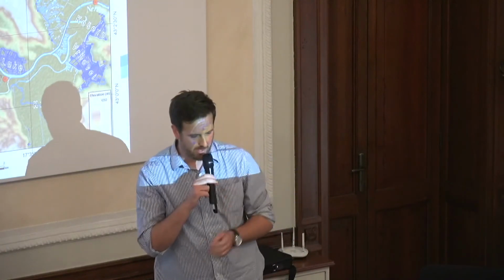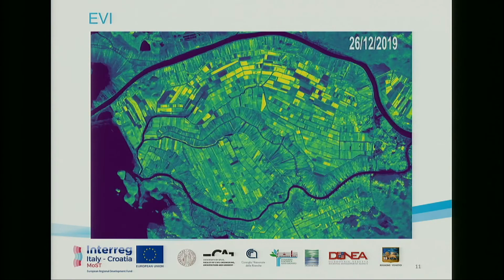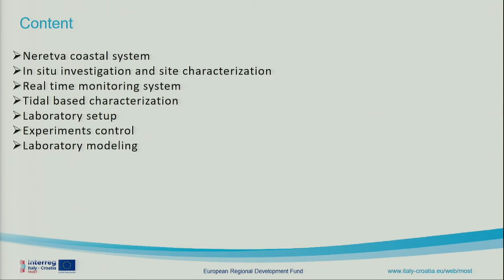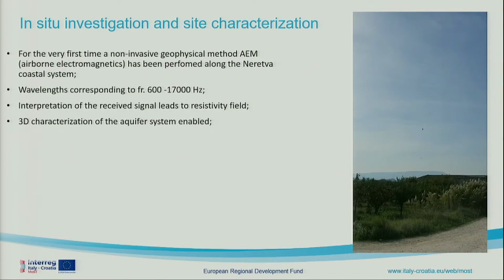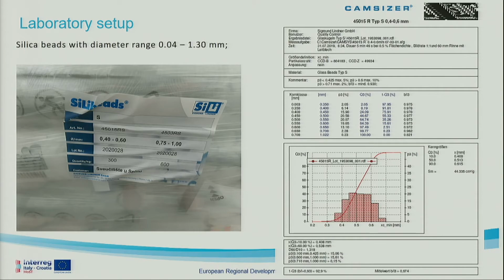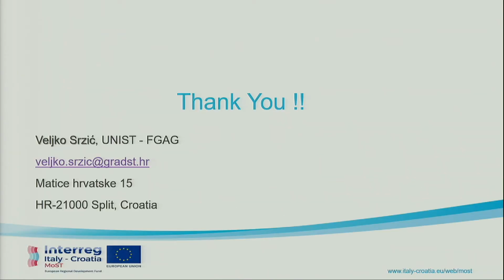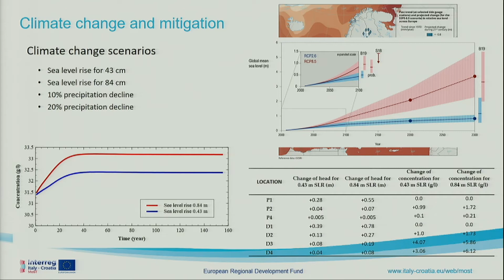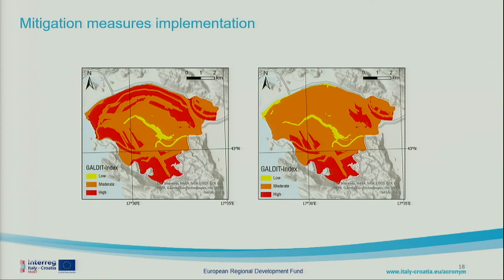interreg italia-croazia most